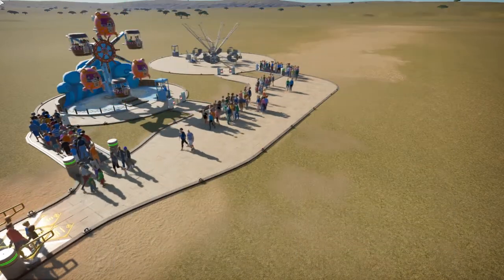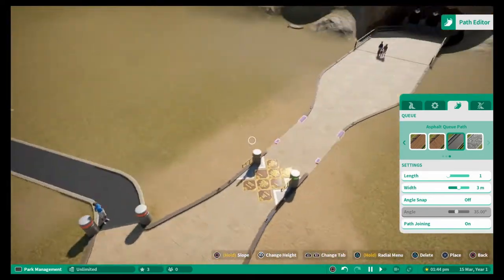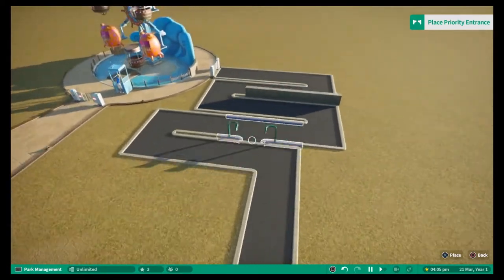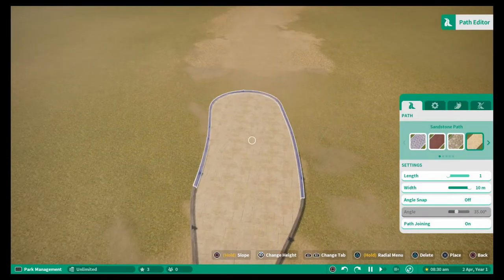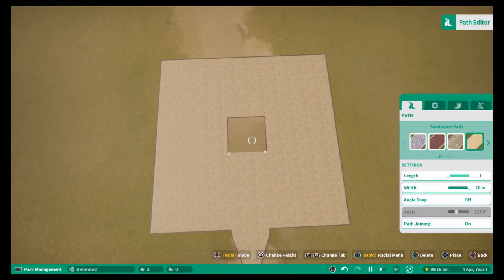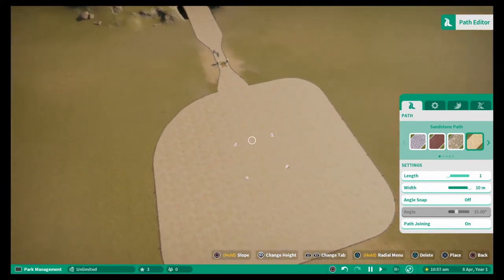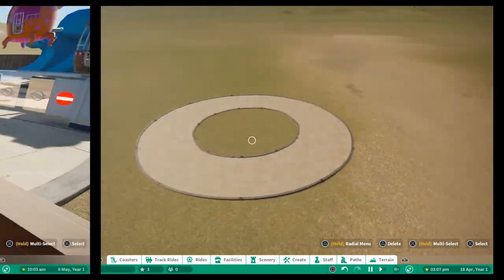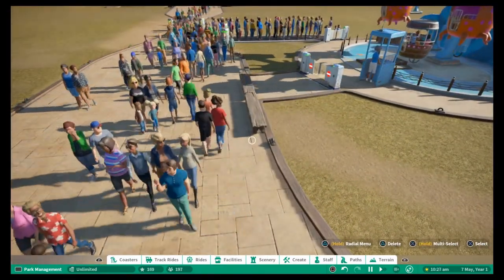5 Things You NEED to Know about PATHING in PLANET COASTER Console Edition (Tips and Tricks)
Everything you need to know about Pathing in Planet Coaster!